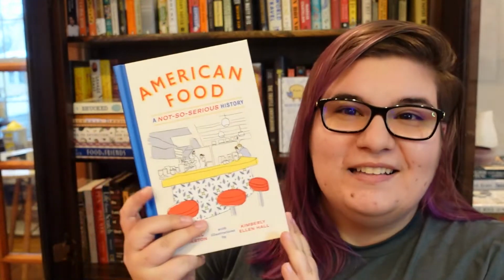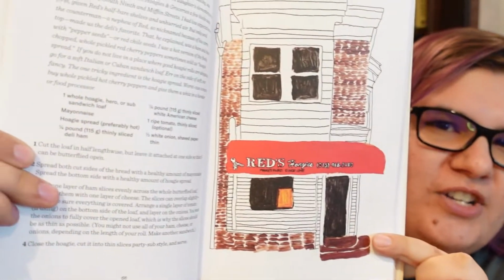5 Books About Hamburgers You'll Want to Read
I'm back with another recommended reading list! Want to learn about hamburgers!? I've got the list. Maybe order  size of fries

We are crowdfunding on the IFundWomen platform from January 7th - March 15th. I am trying to raise money to launch a Read It & Eat Bookclub; this food writing bookclub will not only discuss books but allow guest speakers from the food community (Chefs, farmers, and so on)  come and talk about their experiences!

There are THREE exclusive Read It and Eat boxes you can only get as a reward by donation! Please use the link below and I love you all for your support!

📚 My Etsy Shop

📚 Business Wishlist